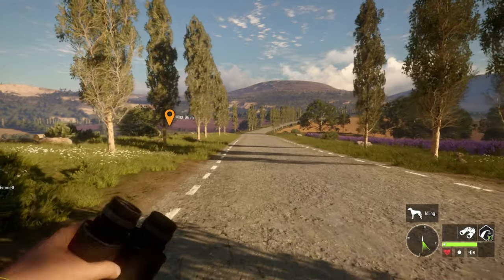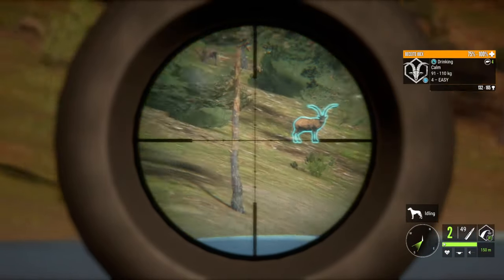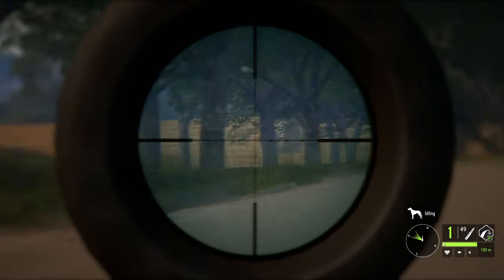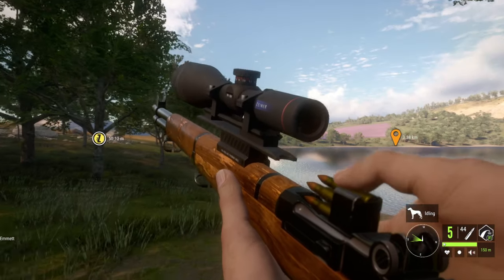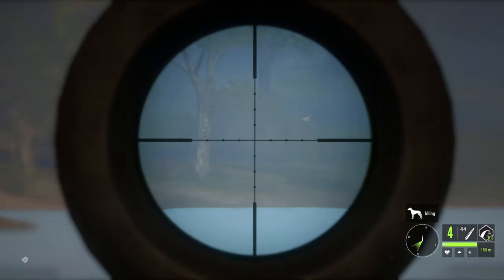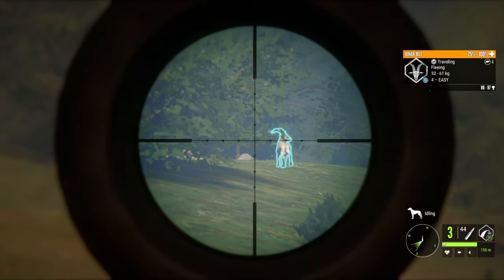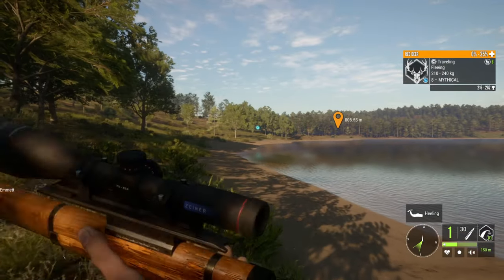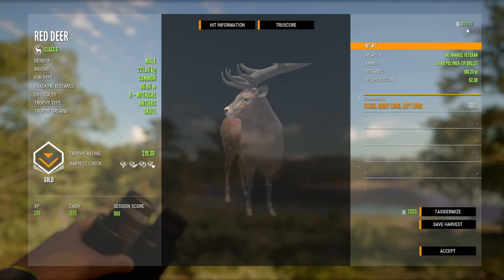TheHunter: Call of the Wild | Double Diamonds in Cuatro Colinas!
Join me as I explore Cuatro Colinas in search of ibex, roe deer, and much more!